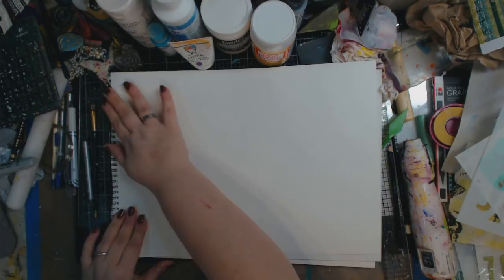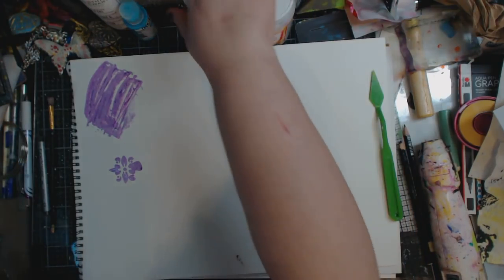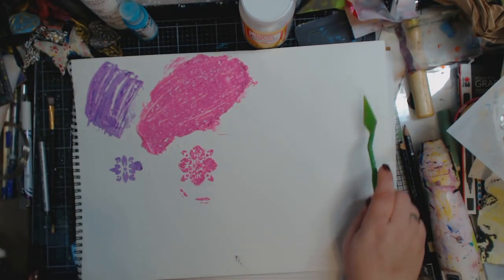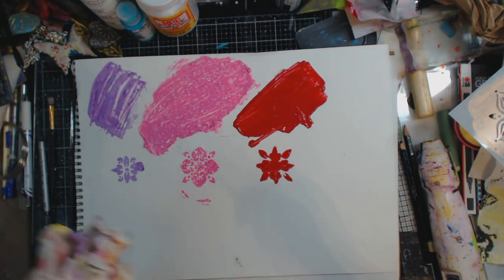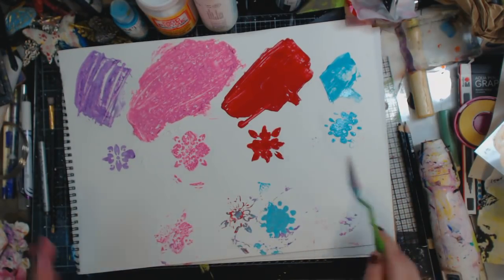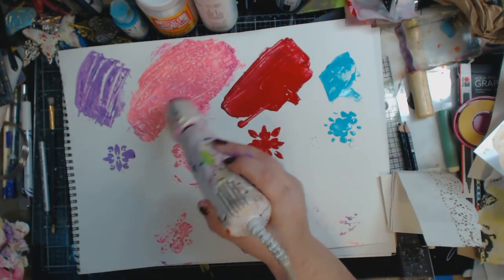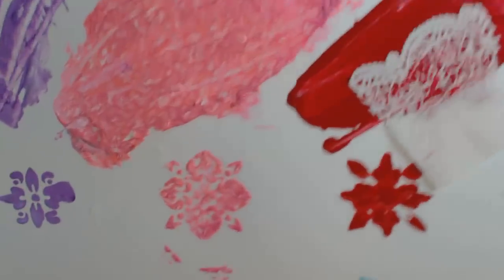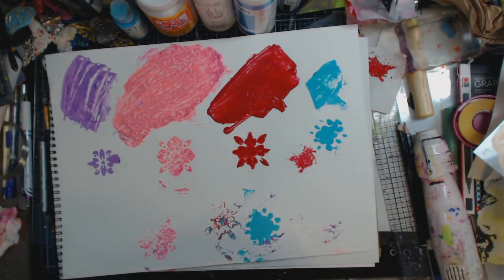How to Use/Color Gesso-Texture Paste-Mod Podge and Paint